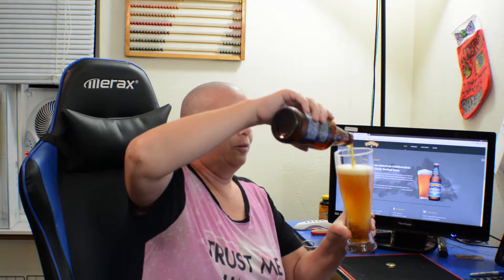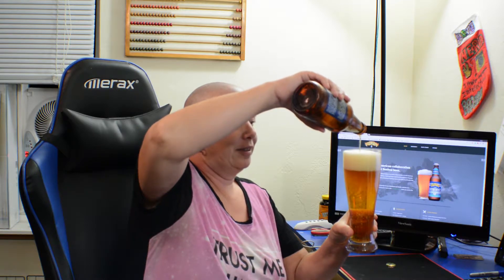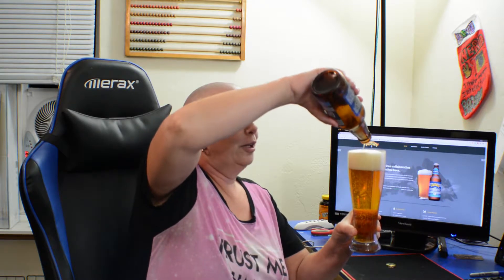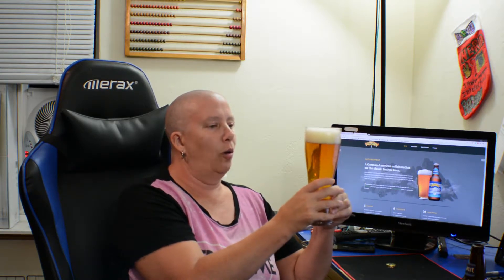Sierra Nevada Oktoberfest 2018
S0rceress0 tries Sierra Nevada's Oktoberfest 2018!